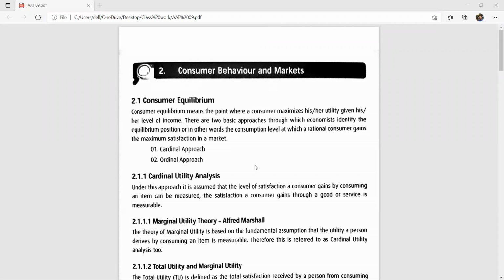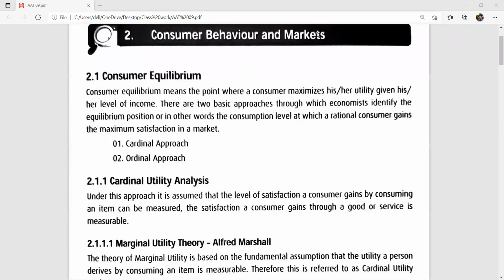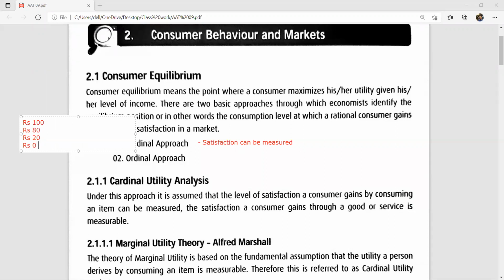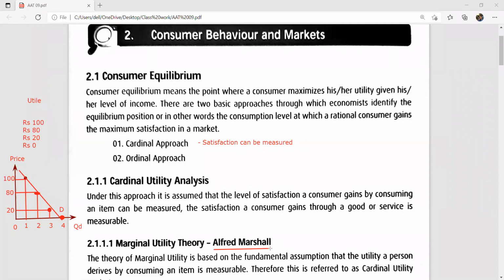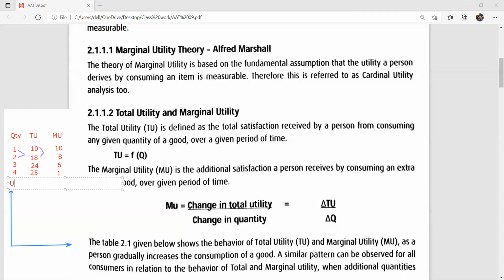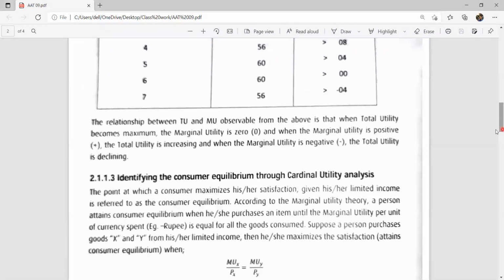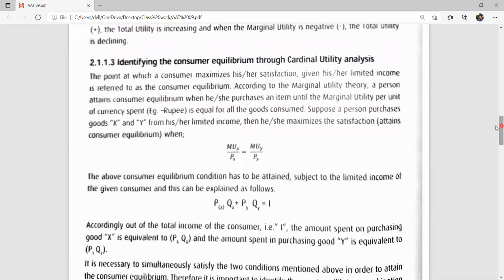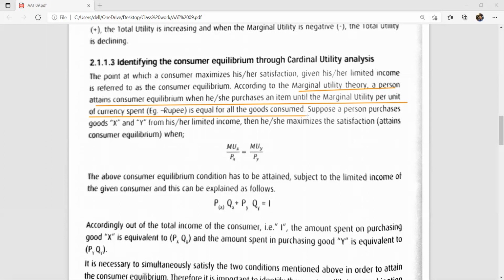AAT 10th Class (i)